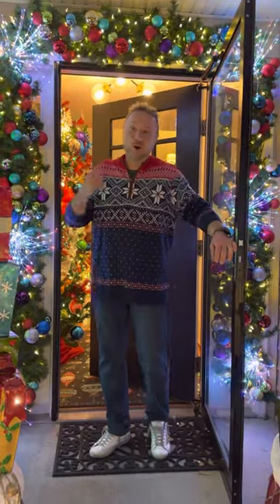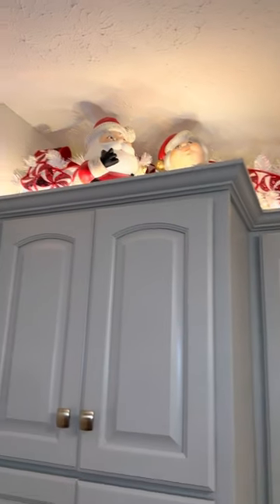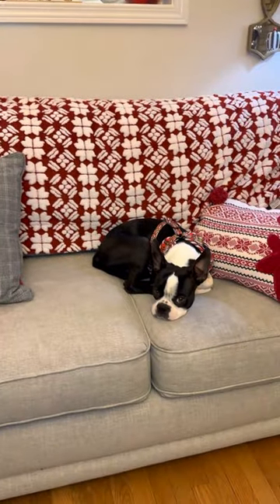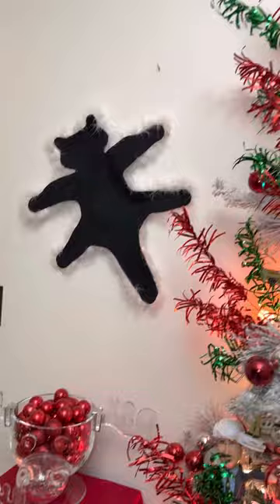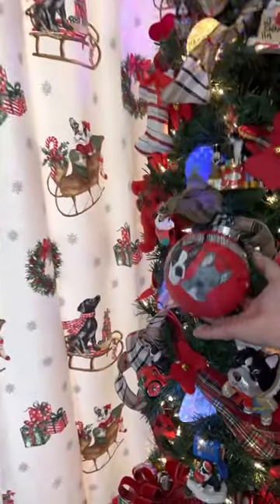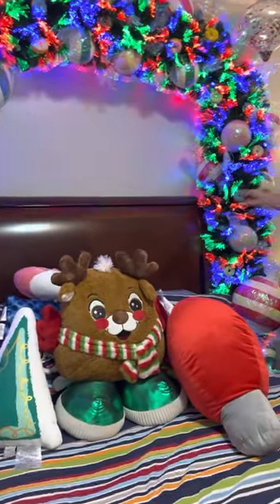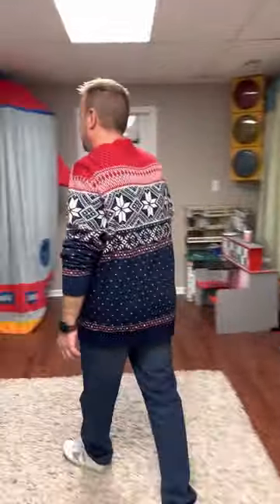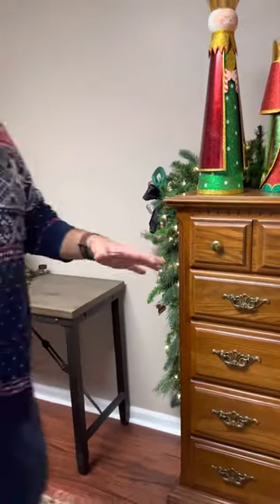Winter Wonderland 2022 Christmas Decorations